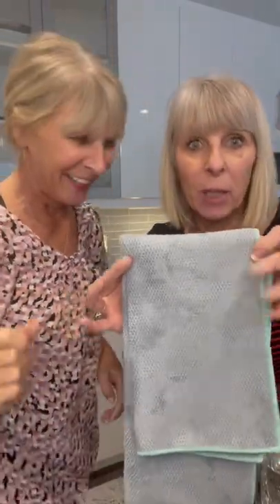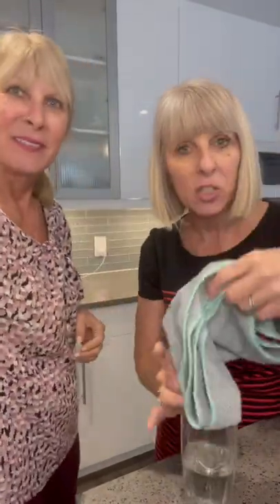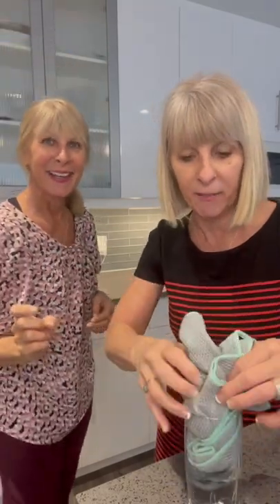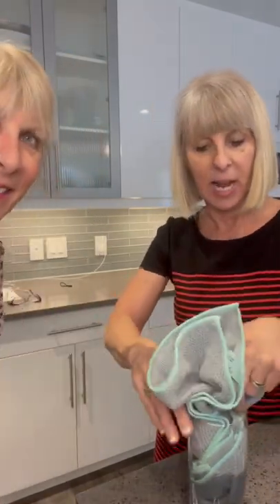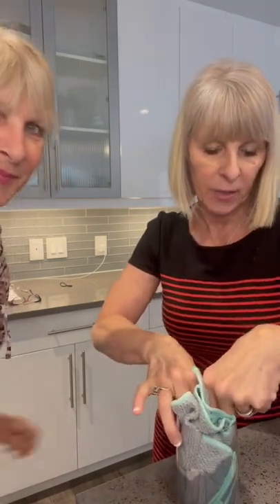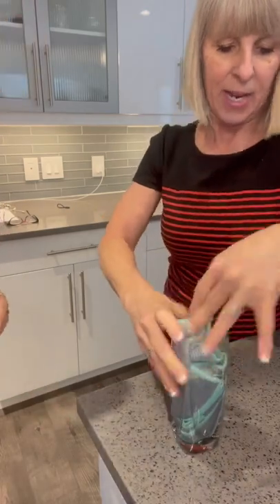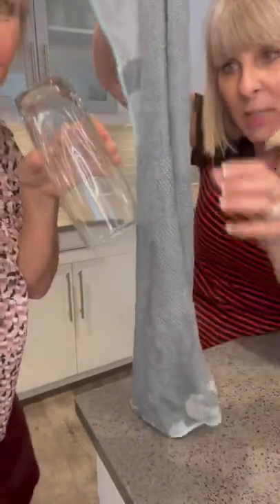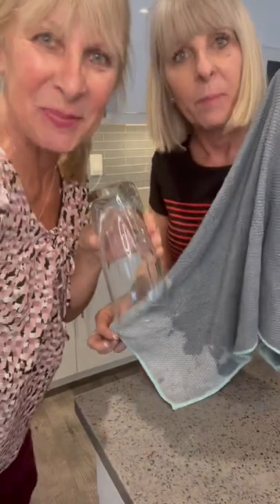NEW Norwex kitchen towel 👀☔️ wow - you have to see this demo by twins!